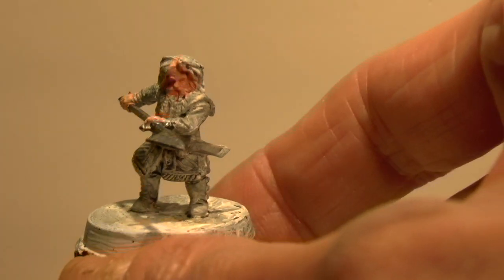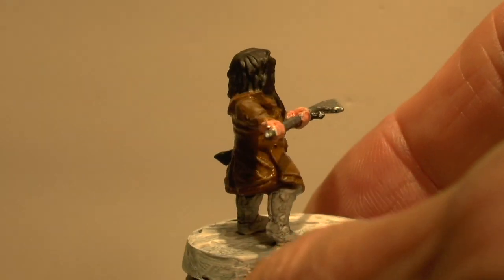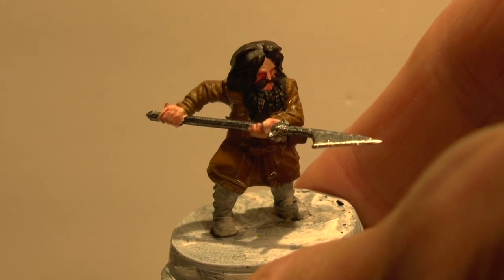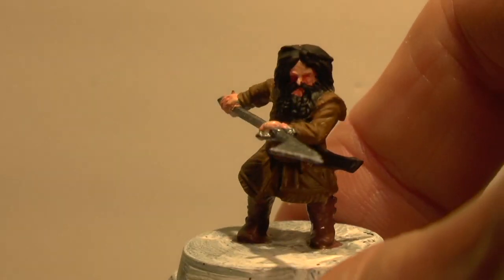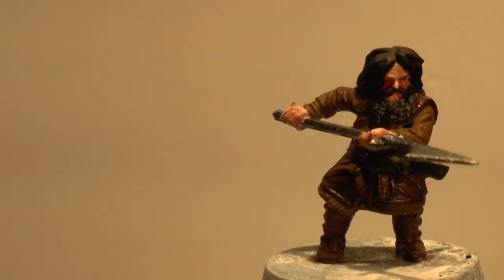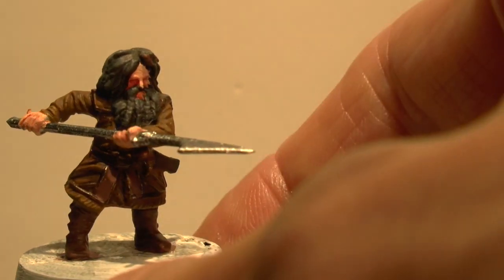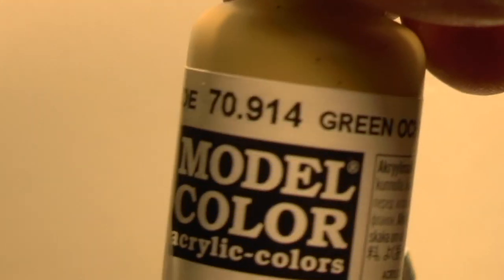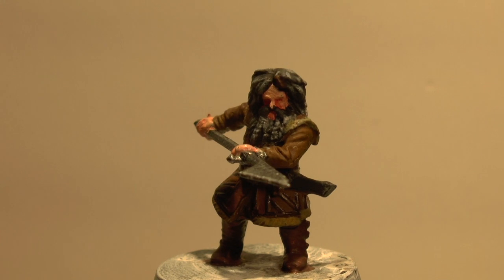PAINTING BIFUR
An Unexpected Journey